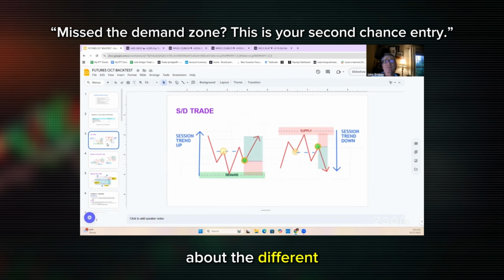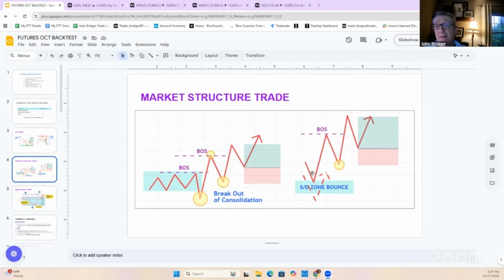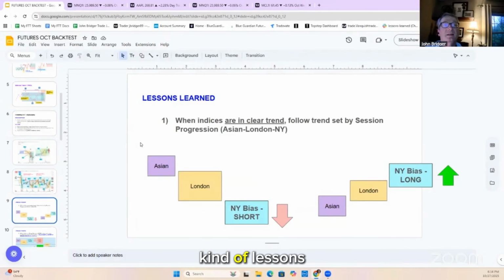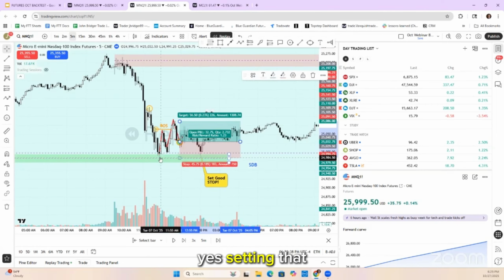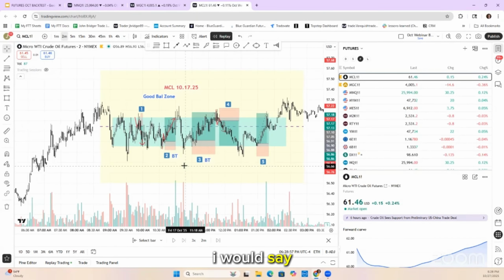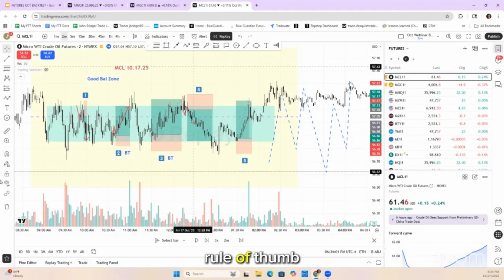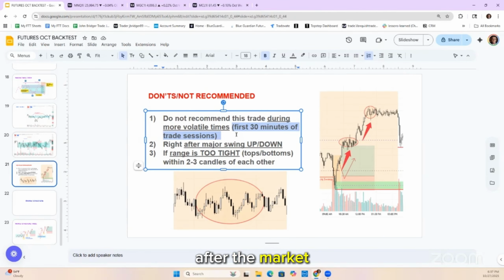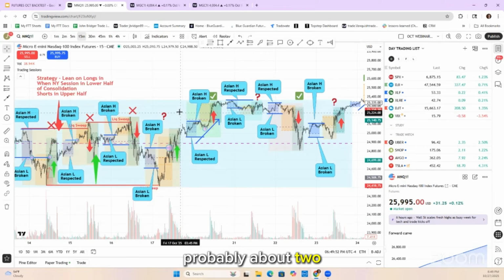How to Backtest Futures Trading (Step-by-Step Framework)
In this futures trading webinar, we break down real backtesting results and analyze what strategies are actually working in the current market environment.

Instead of guessing, we step back and review:

• Supply & demand trades
• Market structure continuation setups
• Balance theory opportunities
• Higher timeframe session bias (Asian, London, New York)
• Why session progression matters more than random entries
• How to align with trend for better win rate
• Why proper stop placement changes everything
• Open book vs closed book backtesting

Key takeaway:

The market moves in phases.

Backtesting helps you identify what’s working before you risk real capital.

If you’re serious about improving consistency in futures trading, this is required training.